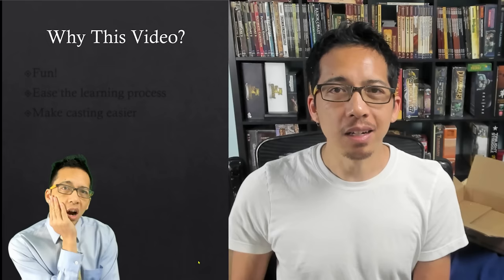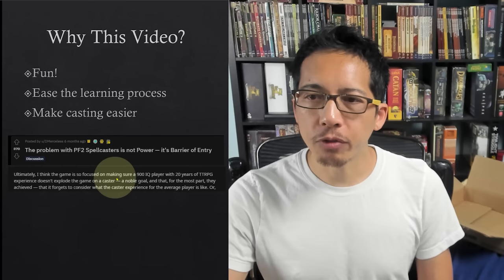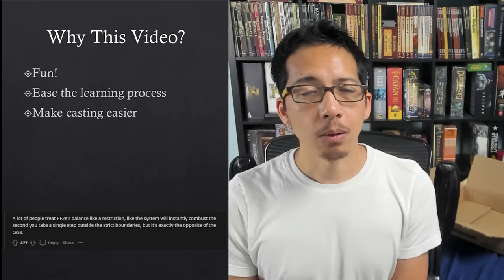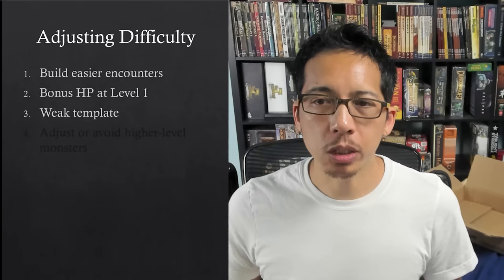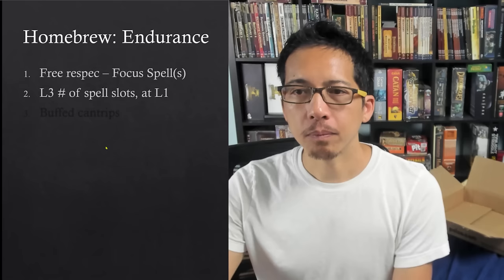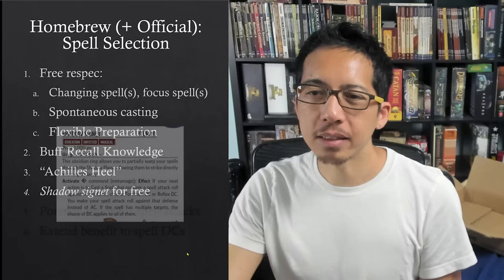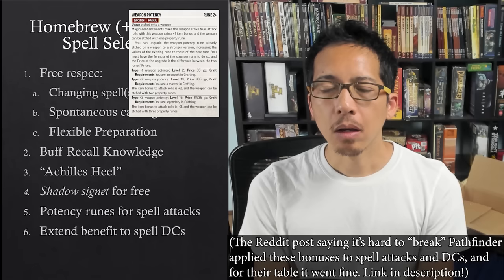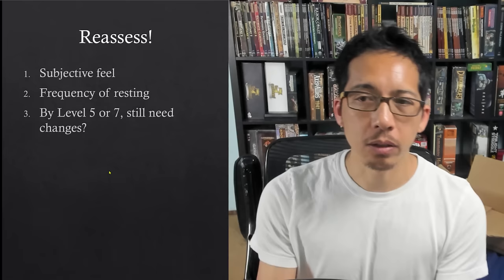How to BUFF Casters in Pathfinder 2e (Rules Lawyer)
Casters in Pathfinder 2e are not satisfying to some players. What are some homebrew ideas? And when does it make sense (and not make sense) to buff casters?)

0:00 Why this video?
4:23 Do this first
5:30 Adjusting difficulty
9:02 Increasing caster endurance
11:39 Making spell selection easier
15:50 Math boosts
18:23 Focusing on blasting
20:32 Sharing, not recommending
25:22 When to stop buffing casters?

"The problem with PF2 spellcasters is not power -- it's barrier of entry" (u/DMerceless' Reddit post):

"PSA: This game is actually pretty hard to break" - including experience with giving potency runes to casters (u/Keirndmo's Reddit post):

I'm a lawyer who teaches and runs tabletop RPGs (Pathfinder, D&D, Starfinder) for kids, teens, and adults, and making videos related to TTRPGs and board games.